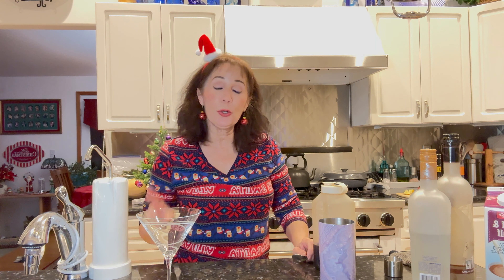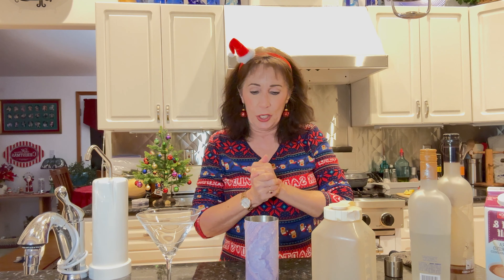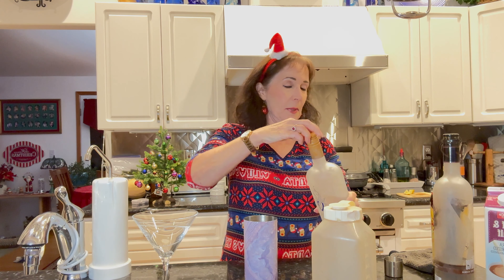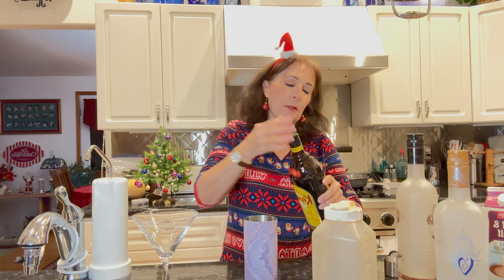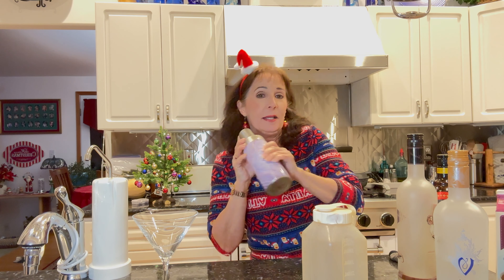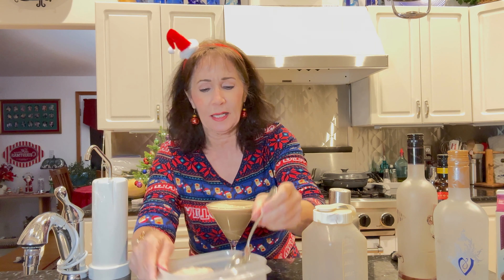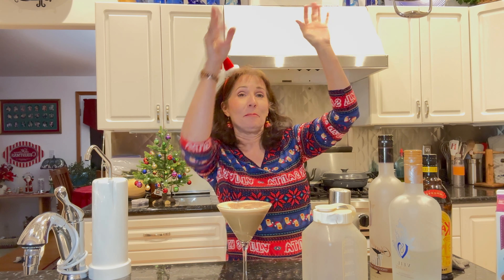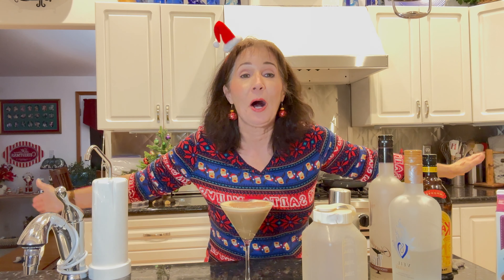Espresso Martini Recipe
Cocktail Recipe for an espresso martini by The Dancing Broker